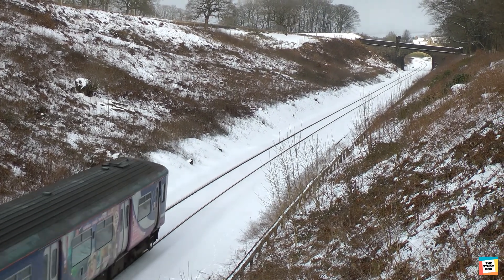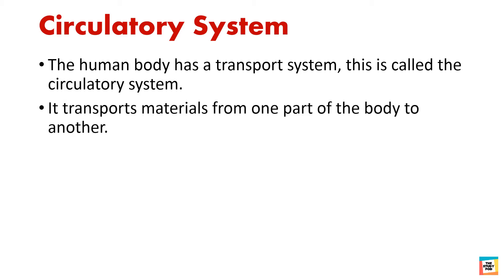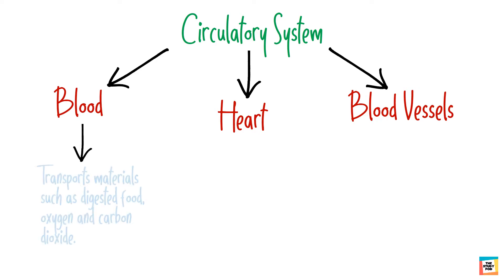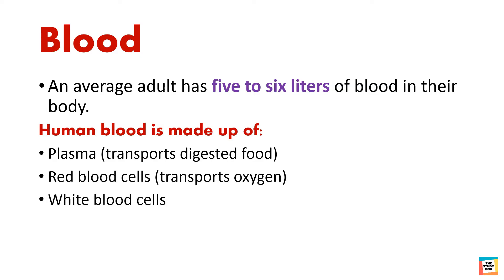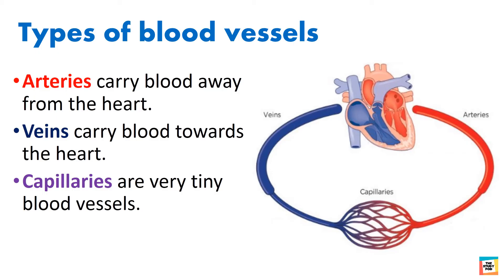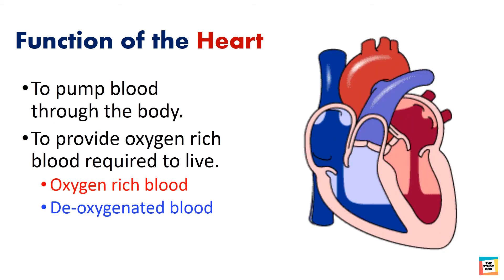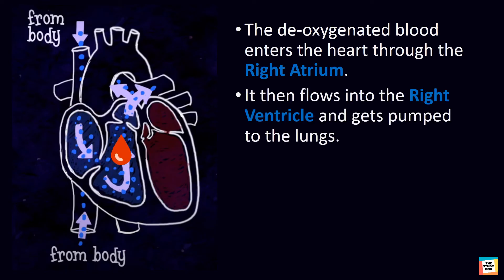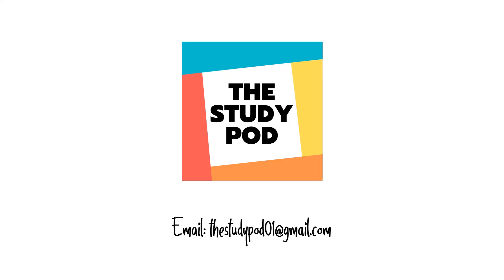THE CIRCULATORY SYSTEM | SCIENCE | GRADE 5 | The Study Pod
In this video we will discuss the human circulatory system and its components in detail.

Book Reference: International Primary Science 5

Content:
00:00 Intro
00:25 Circulatory System
00:49 Functions of Circulatory System
01:11 Components of Circulatory System
01:34 Blood
01:55 Blood Vessels
02:08 Types of Blood Vessels
02:22 Heart
02:39 Function of the Heart
02:57 Parts of Human Heart
03:15 How heart Works?